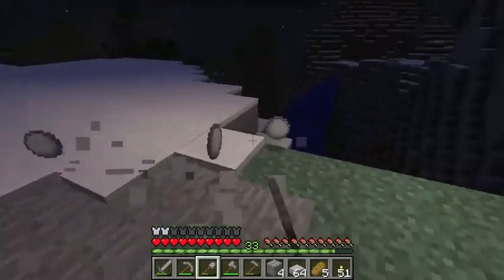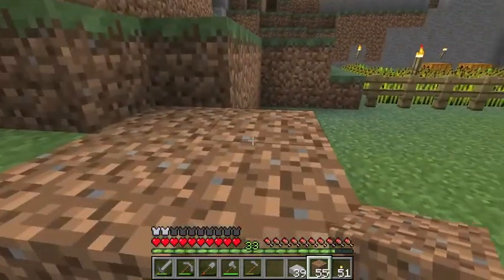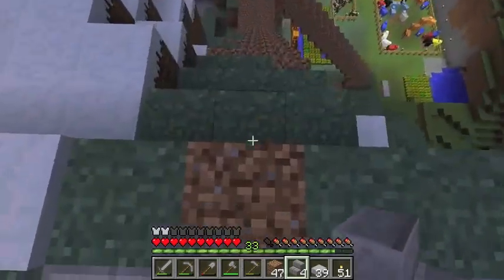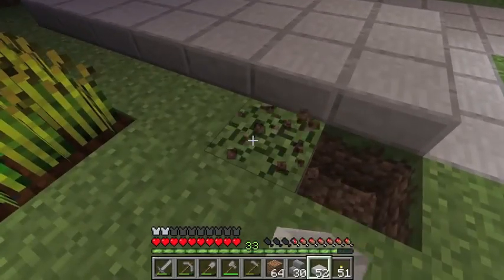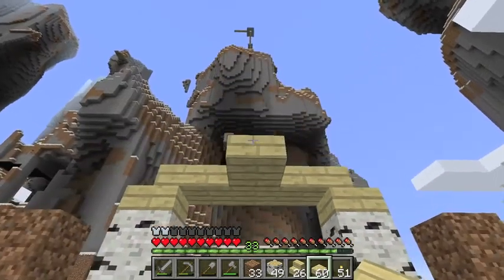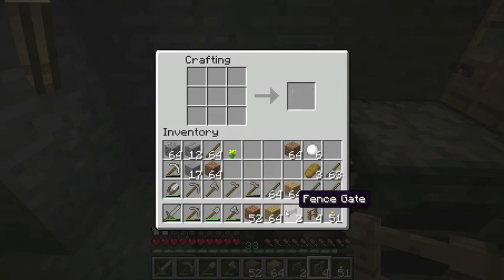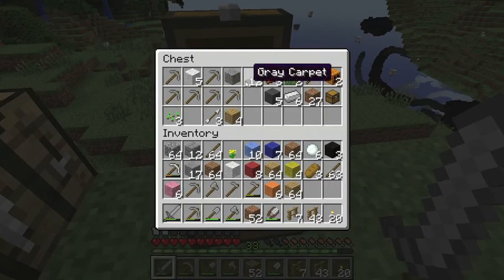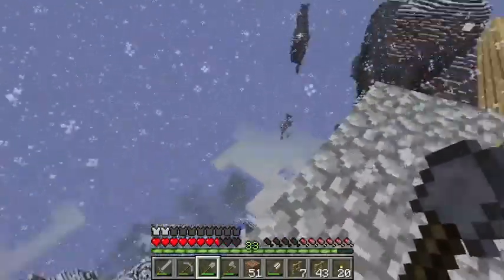Minecraft 007 : A Road To Somewhere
I have a nice little cave.  I have a nice little farm.  But nothing but wilderness and jumping in between.  Time to build a road.